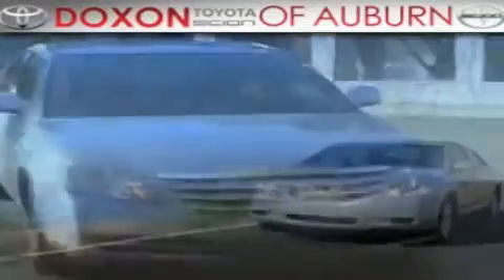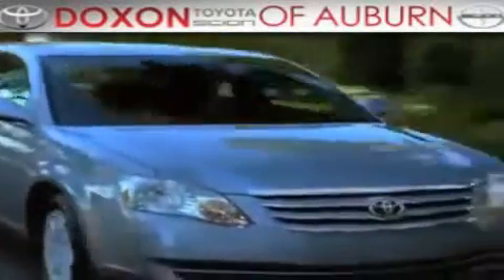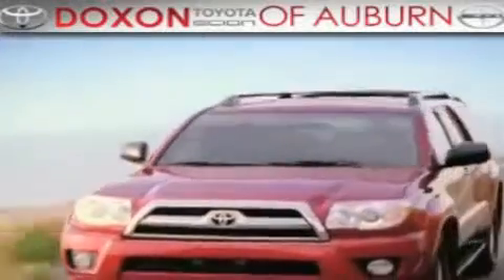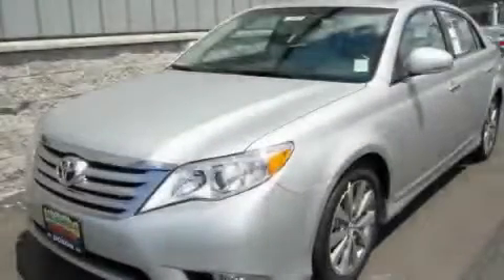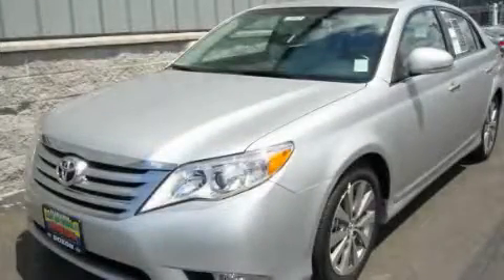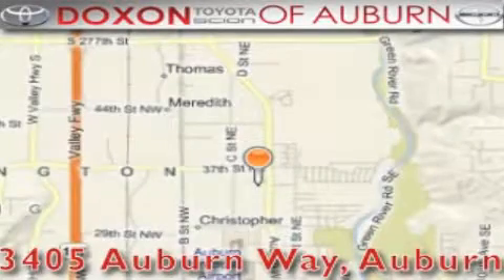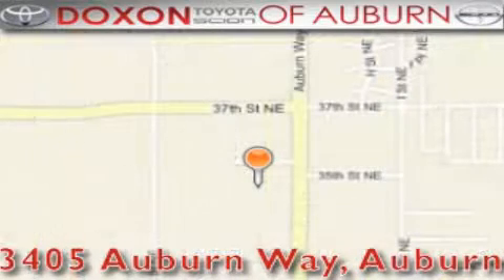2011 Toyota Avalon Auburn WA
Year : 2011
 Make : Toyota
 Model : Avalon
 Engine : 3.5L
 Trans . : Automatic
 Exterior : Classic Silver
 Miles : 50
 Interior : Gray
 Stock : 6621

 2011 Toyota Avalon Auburn WA